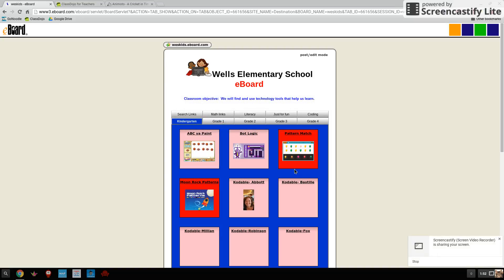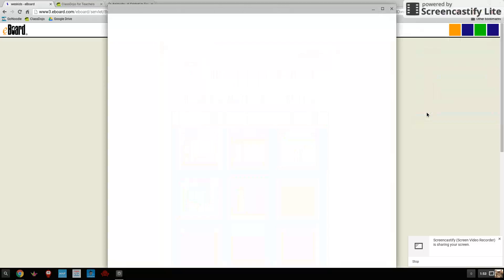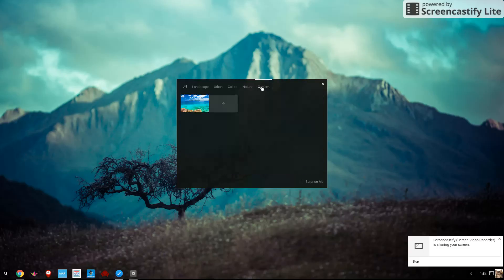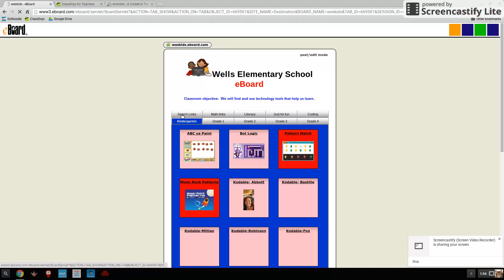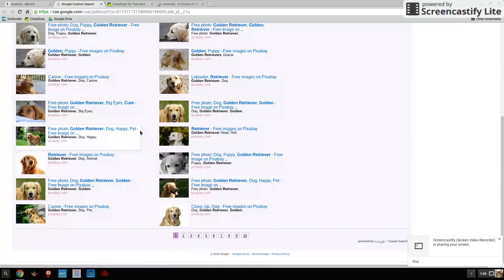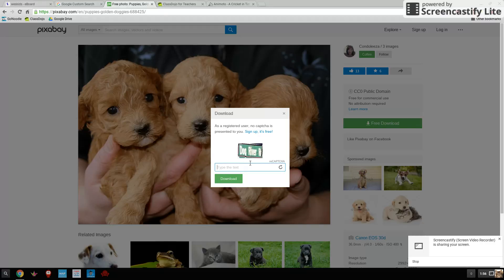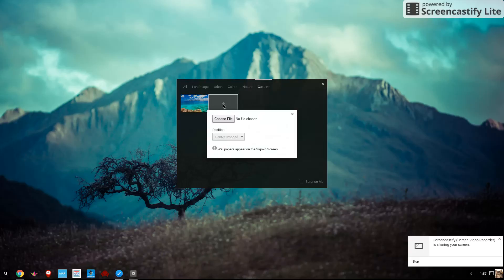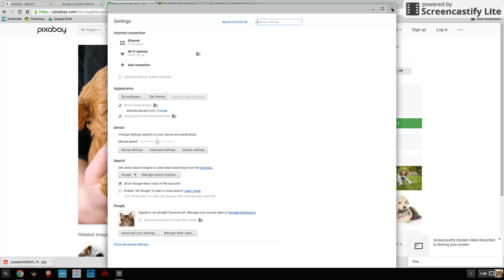Laptop Wallpaper settings video